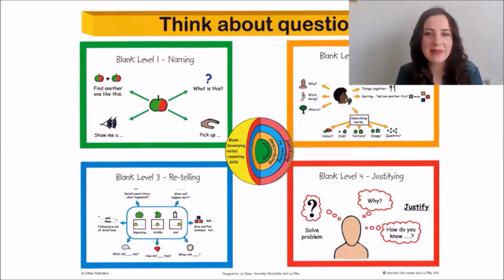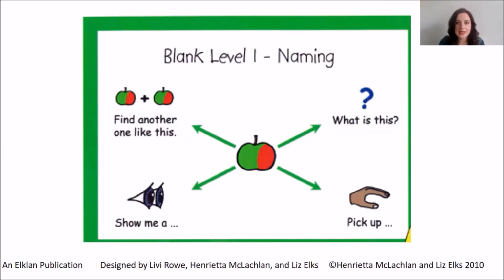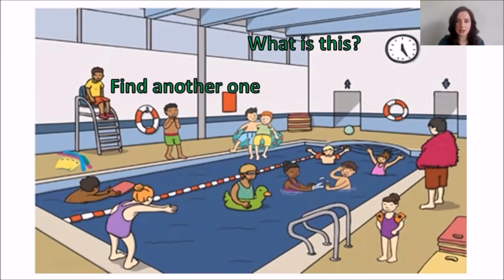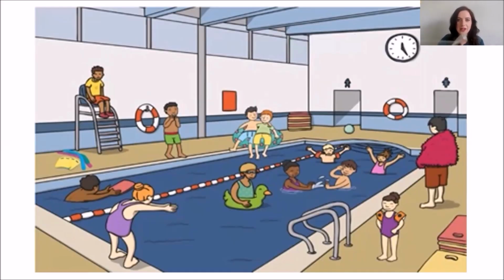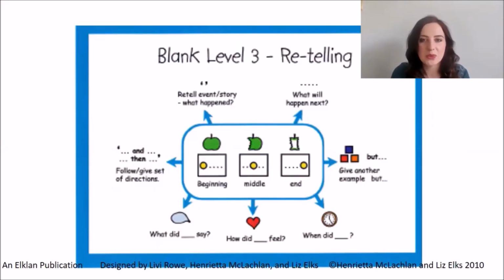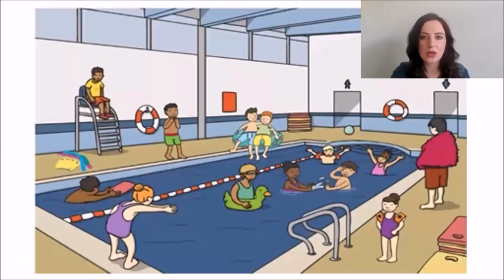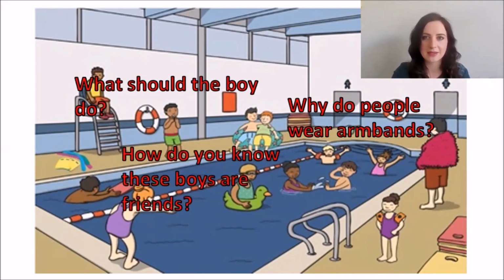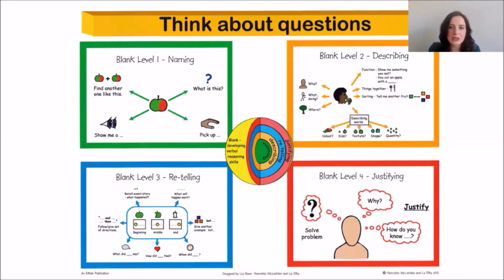Blank levels of Language (Blank, Rose and Berlin)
This video was filmed by Speech and Language Therapists from The Brothers of Charity Services Ireland - Southern Region.

Blanks Levels of Language were developed by Blank, Rose, and Berlin. You can use Blanks levels with any activity. It is a fantastic way of making sure you are pitching language at the correct level for the person you are speaking to. You can work on developing their language by going up a level and modelling answers. This is explained in the video.

If you want to take the quiz to see if you can tell what level a question is at click this link - (this is actually a confusing thing to do because when you read a question like "why do we wear goggles" it makes you want to answer it BUT for this quiz you have to pick the correct level the question in at (4)

The poster I am using in the video is from ELKLAN which has some fantastic resources - they also run courses for teachers.

The picture of the swimming pool is from TWINKL.ie - I added more images to it so I could demonstrate the questions.